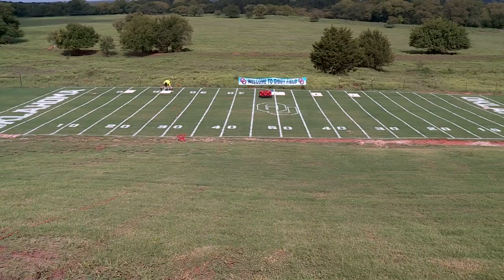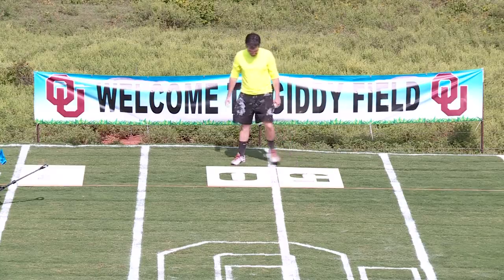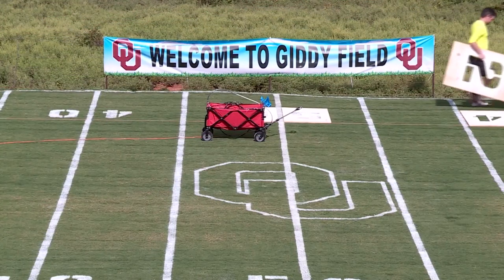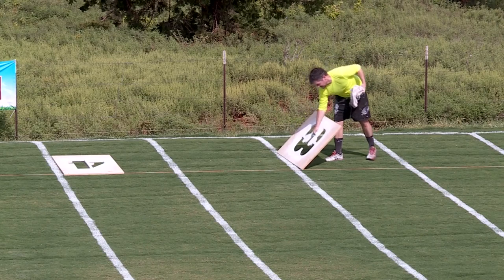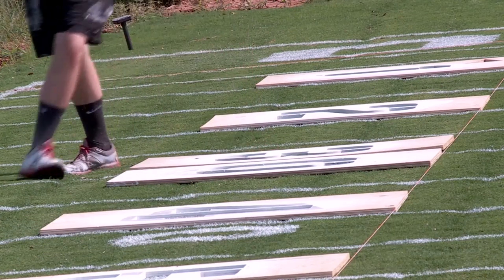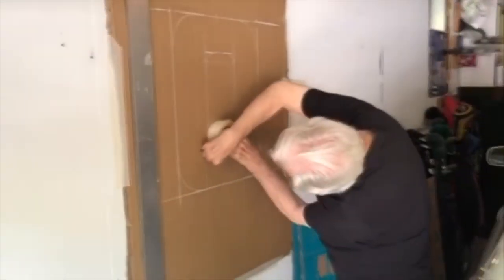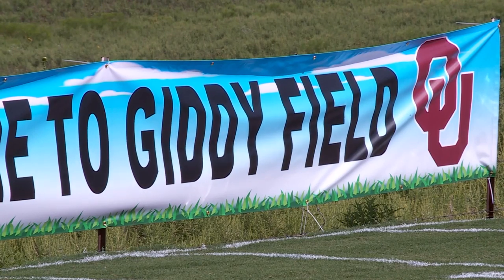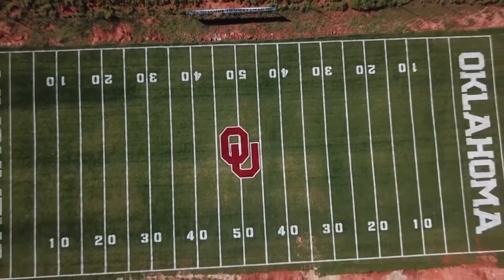Man builds replica of Oklahoma Univeristy football field in backyard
College football fans can get passionate about their team.